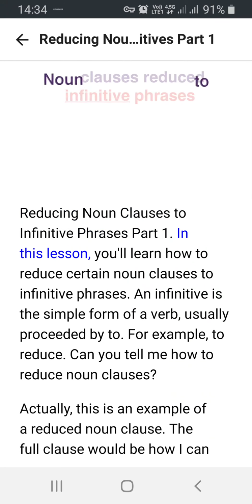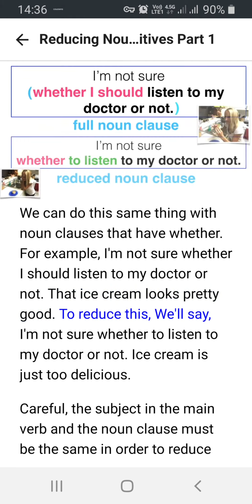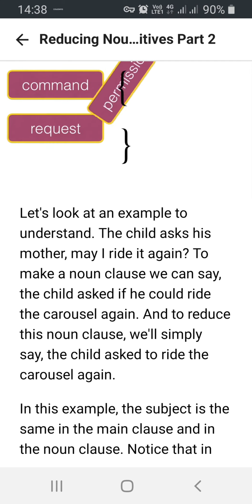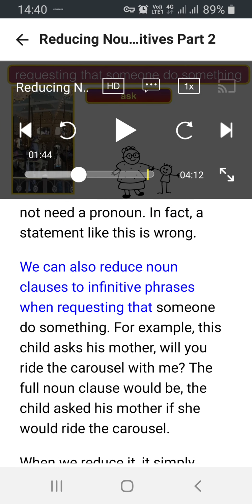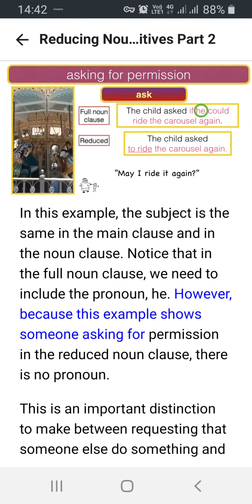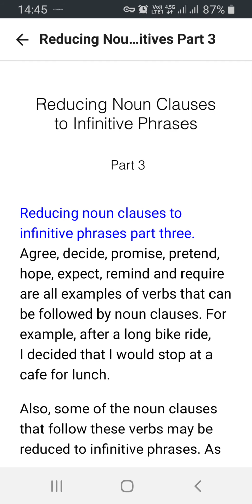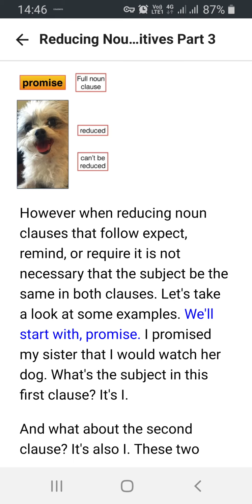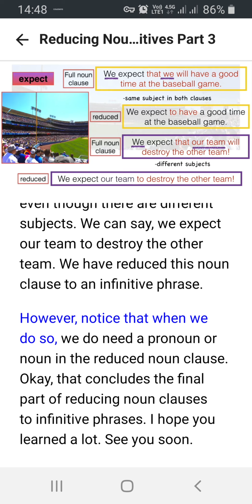how to improve the grammar for ielts (3)